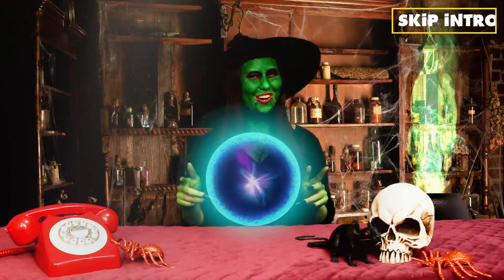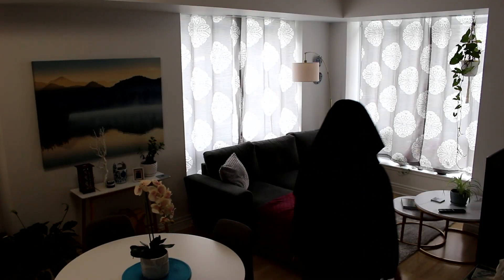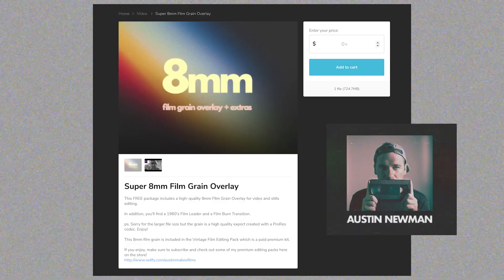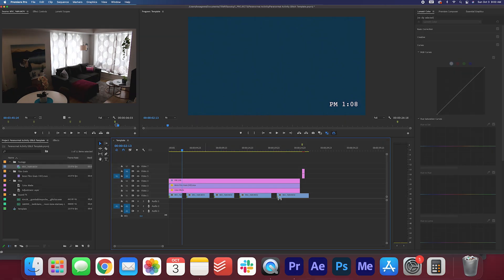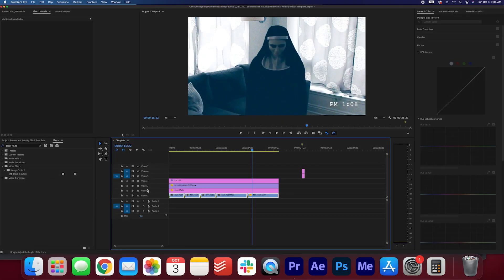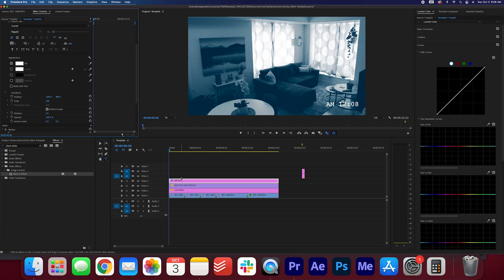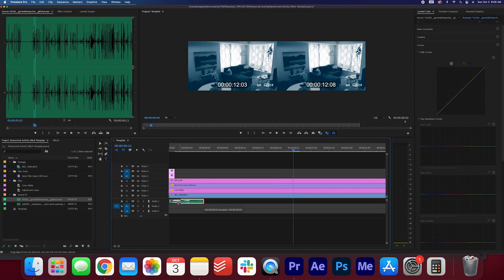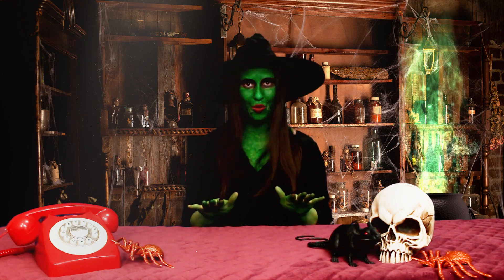👻PARANORMAL ACTIVITY GLITCH FX 👻Halloween / Horror Movie Special Effects (Premiere Pro Tutorial)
Learn how to create this Paranormal Activity glitch effect in Premiere Pro!

SKIP TO TUTORIAL - 0:41